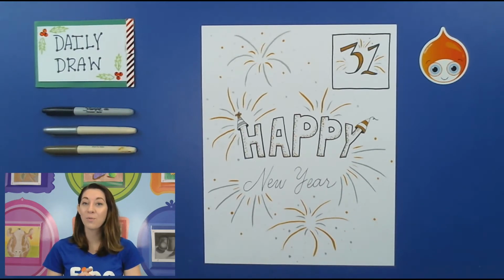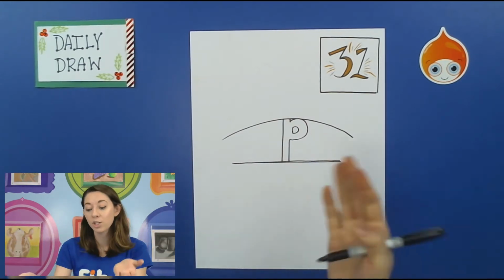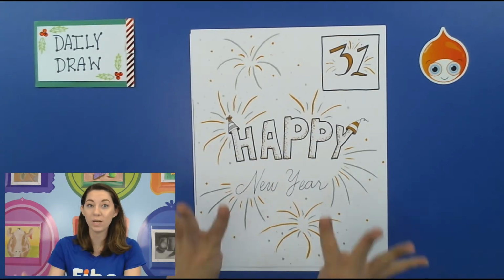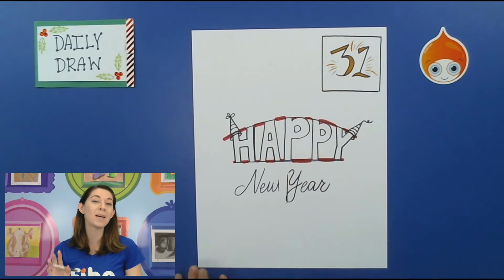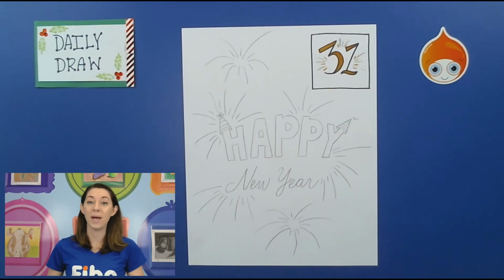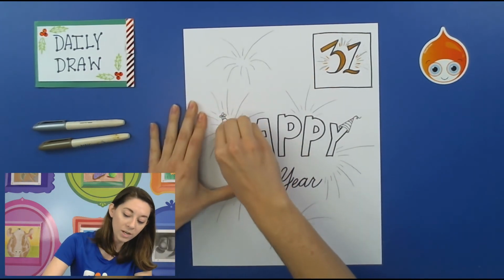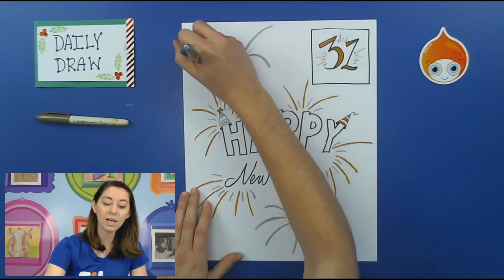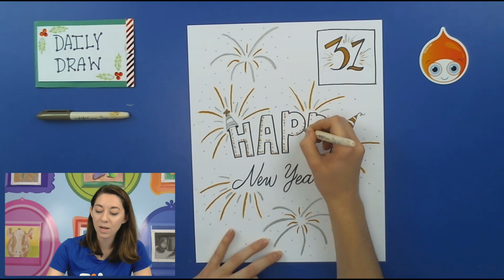CHRISTMAS DRAWINGS - How to Draw New Year’s Fireworks | 1st–5th Grade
Learn how to draw colorful New Year’s fireworks step-by-step! 🎆✨

This easy holiday drawing lesson is perfect for kids in 1st–5th grade and works well for classrooms, homeschool, or drawing at home.

Supplies:
Paper, pencil, and something to color with.

Follow along and create your own festive New Year’s fireworks drawing!